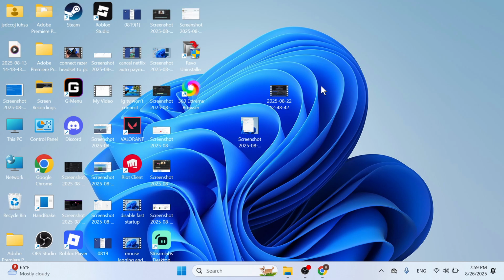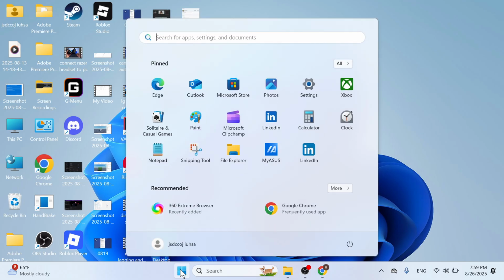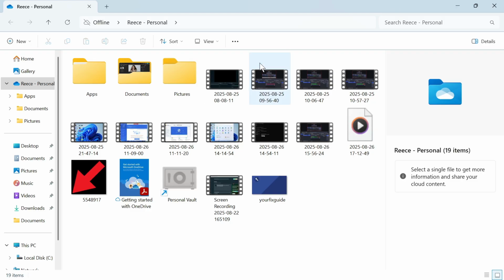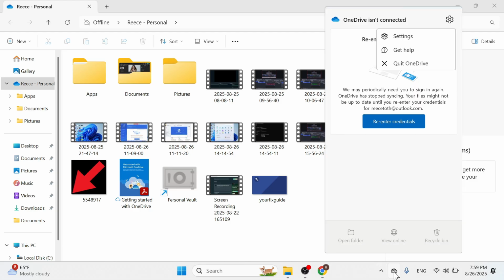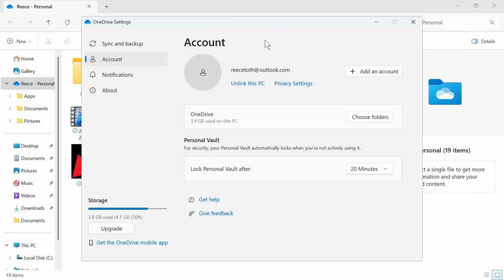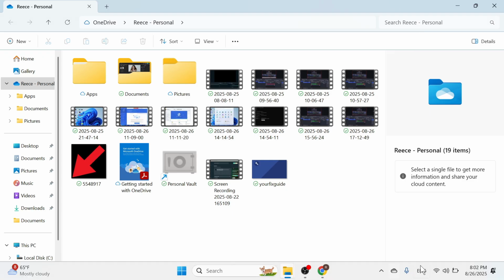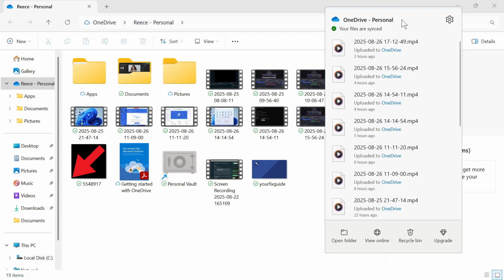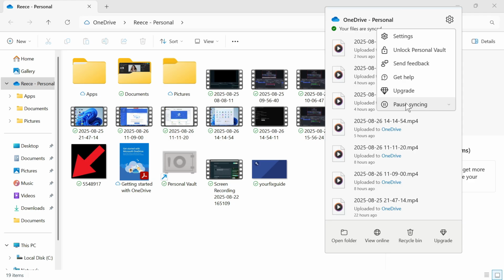How To Turn Off OneDrive in Windows 11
This step-by-step guide shows you how to disable or completely turn off OneDrive in Windows 11. Learn how to stop OneDrive from syncing files, unlink your Microsoft account, and remove it from startup. Perfect for users who want to save system resources or switch to another cloud storage service.